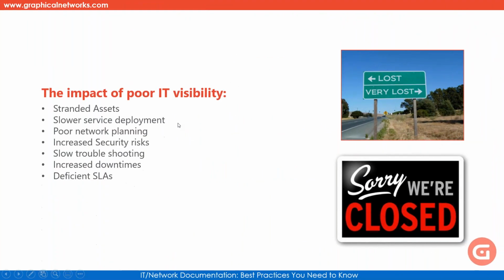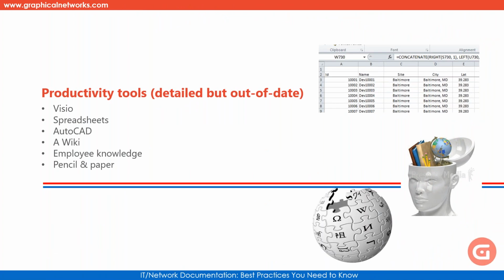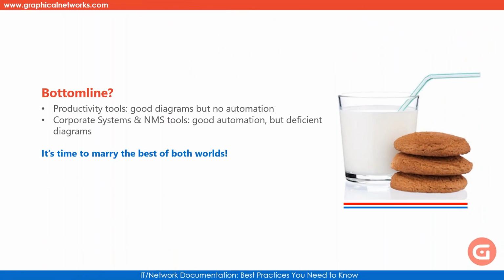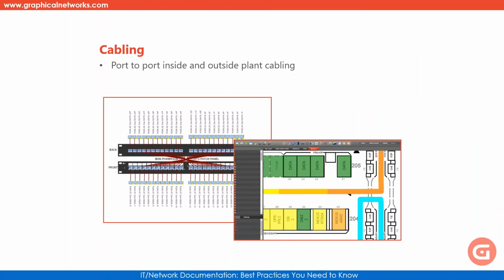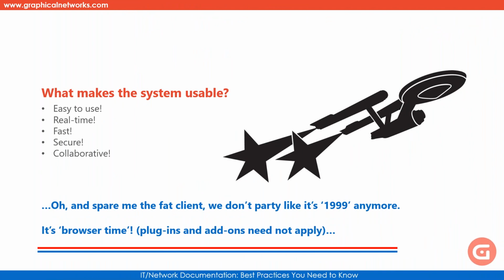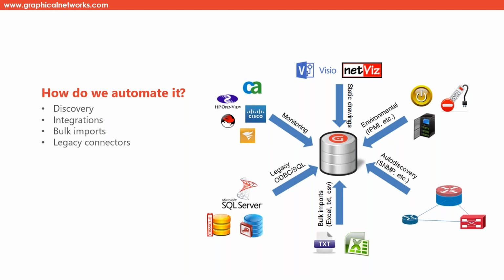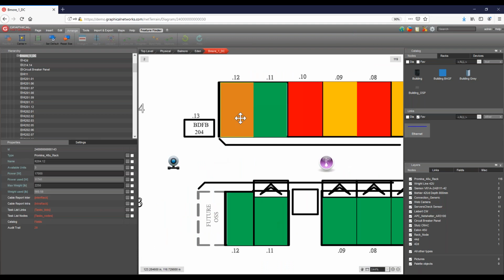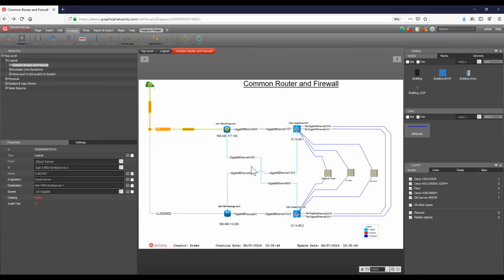IT Network Documentation Best Practices You Need to Know Now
Compliance, troubleshooting, preventing outages, and passing audits are all some of the key reasons we document our IT stuff and networks.

If you’re considering embarking upon a documentation journey for your IT infrastructure - whether you need to document logical networks or physical assets - this pre-recorded 30-minute will discuss best practices for ensuring your documentation stays up-to-date, accurate, and, most importantly: easy-to-use. Jason Sherman, Graphical Networks's head support expert shows you the in's and out's of best practices for great IT/Network Documentation.